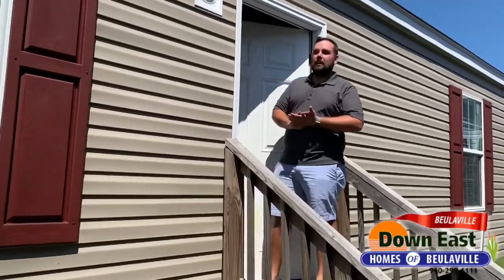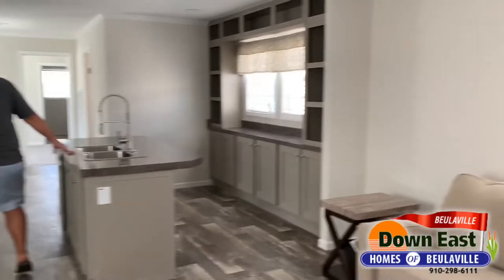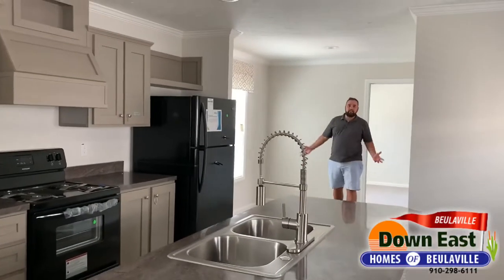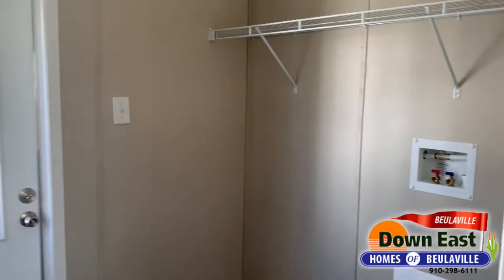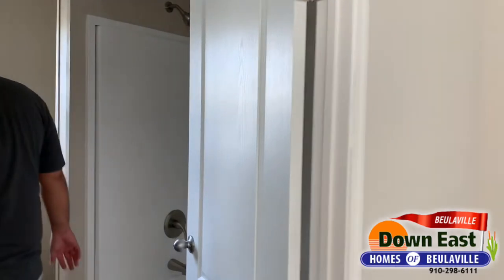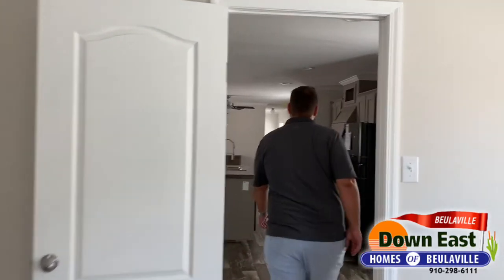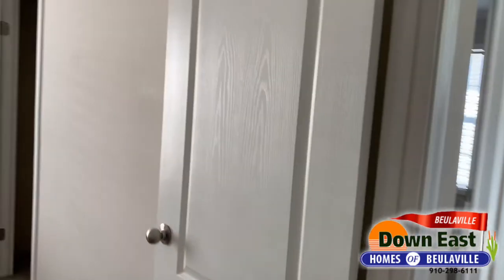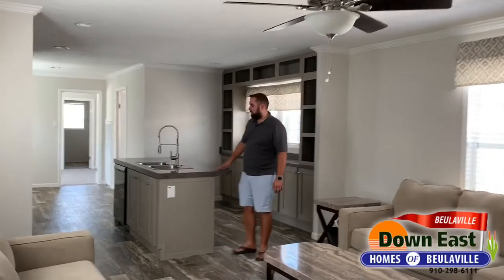PALMETTO Single Wide! | Home Tour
Take this fun tour with us - Kitchen island in a Single Wide? YES!